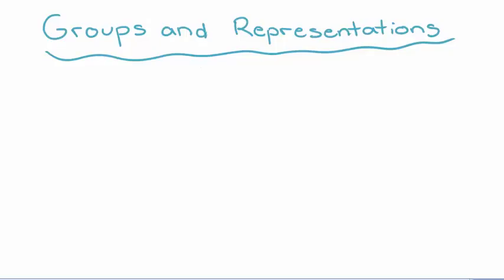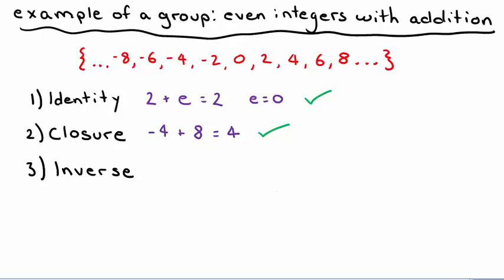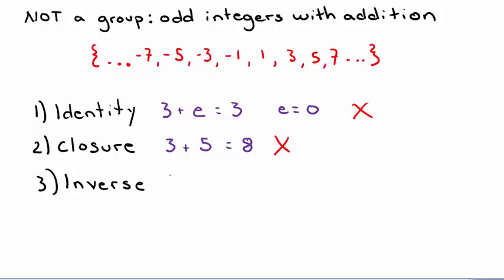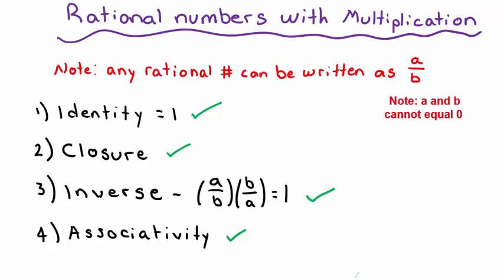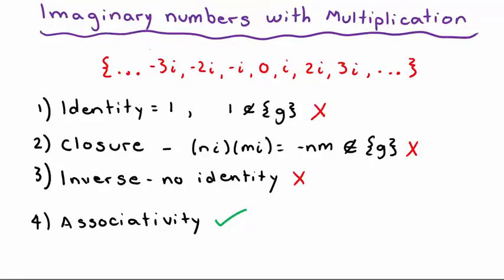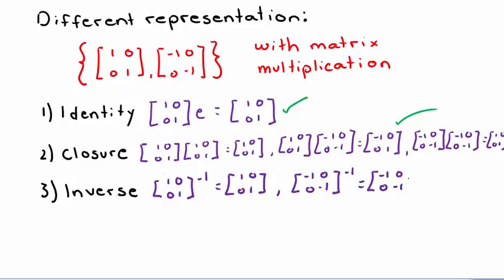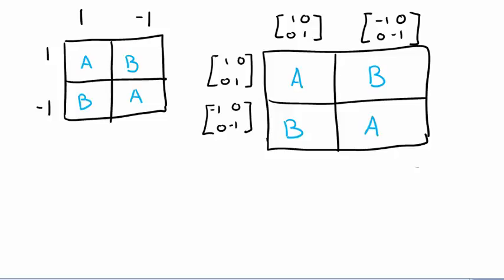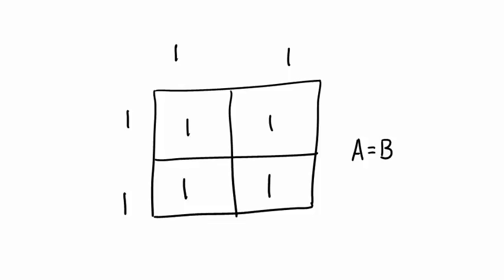Tensor Tutorial part 1 of 6 - Groups and Representations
This is part 1 of 6 of a video series on tensors. This section outlines the four requirements for groups and gives examples of things that are groups as well as things that are not. We also discuss how to create different representations of the same group by making use of multiplication tables.

These videos were developed as part of my senior design project at Colorado School of Mines. They are also used as a supplement to PHGN 418 - General Relativity, taught by Alex Flournoy. Because this is an ongoing project, I would appreciate any feedback.